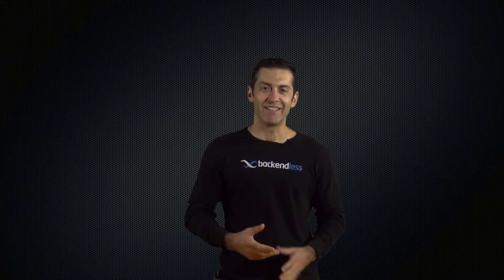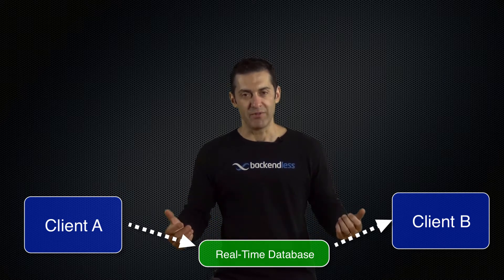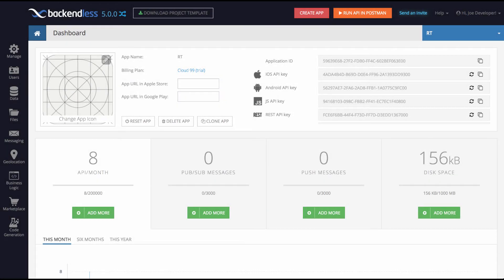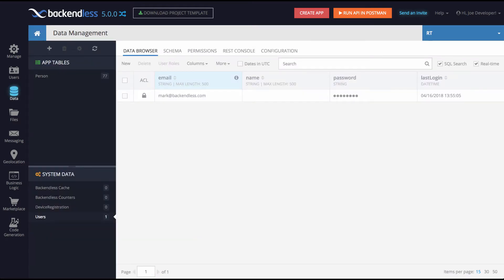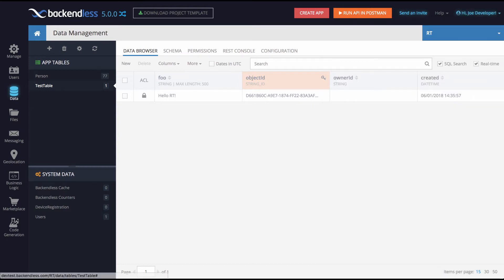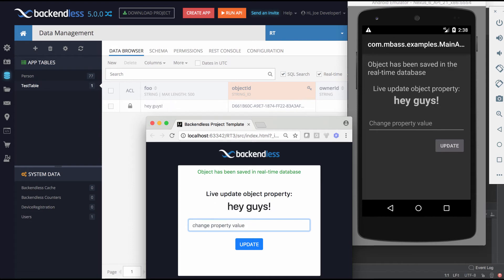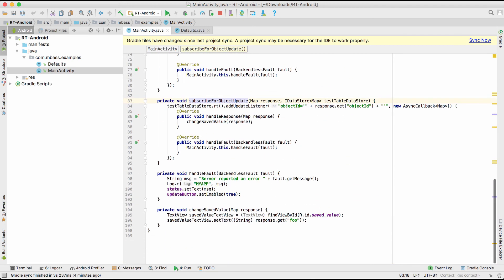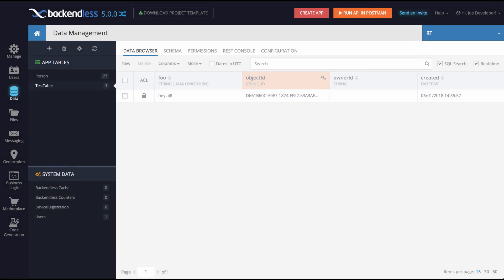Introducing Backendless Real-Time Database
Watch this video for an overview and a demo of the Backendless real-time database. A system enabling mobile and web applications to achieve the next level of interactivity. Using the real-time database, multiple instances of the client app can have the latest data with minimal client-server traffic. This is made possible by pushing database changes to the connected clients whenever new objects are created, updated or deleted.